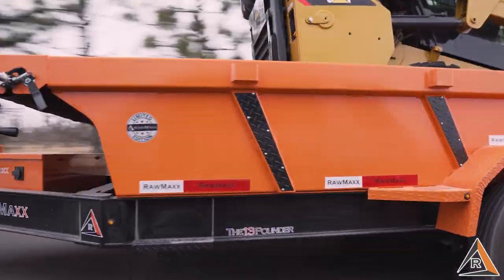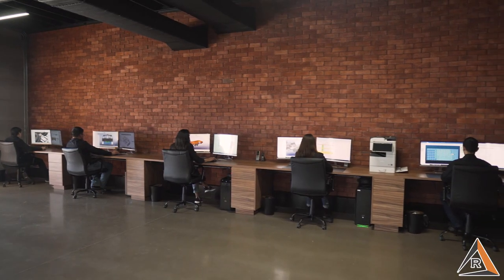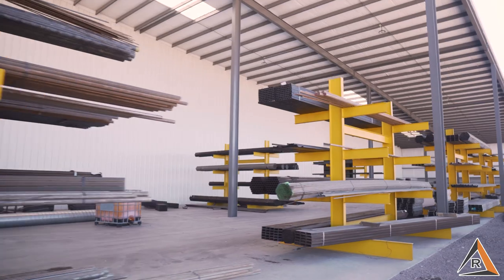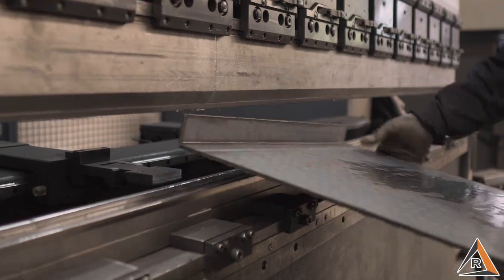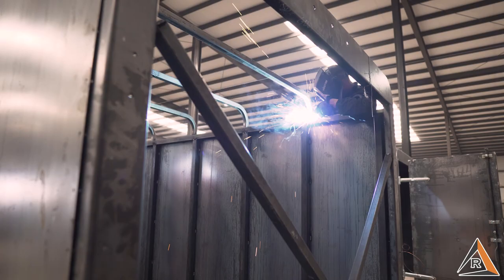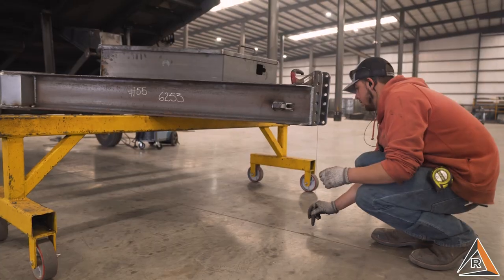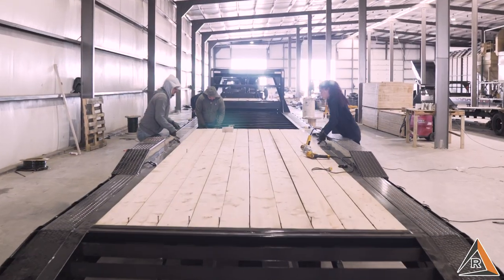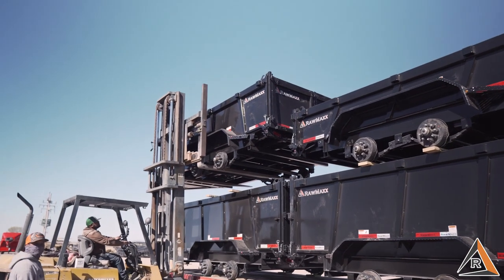How it´s made - RawMaxx Trailers